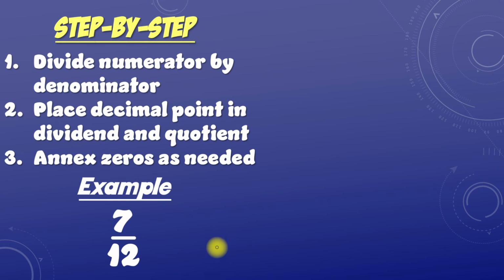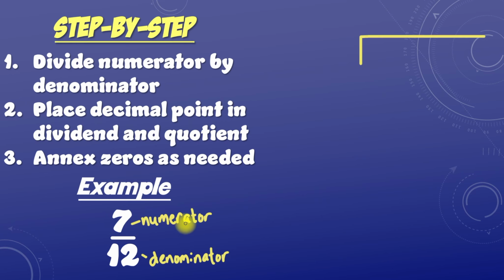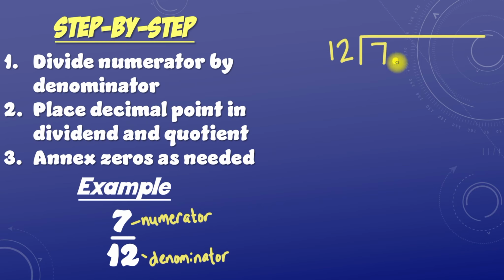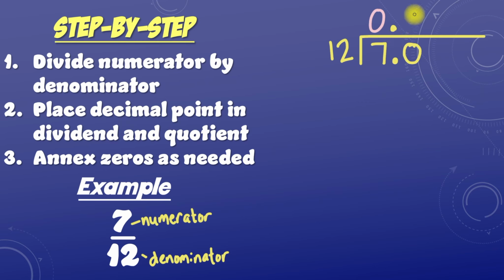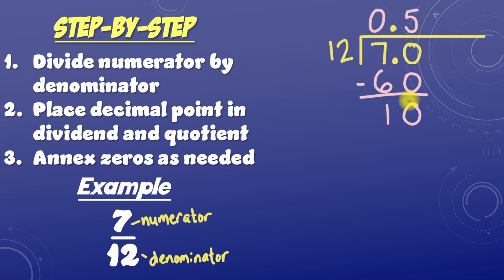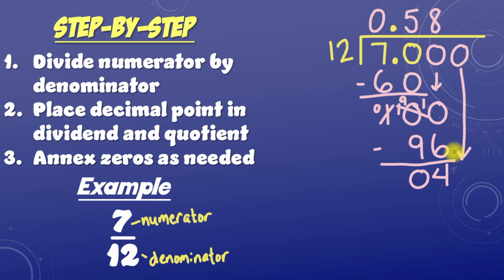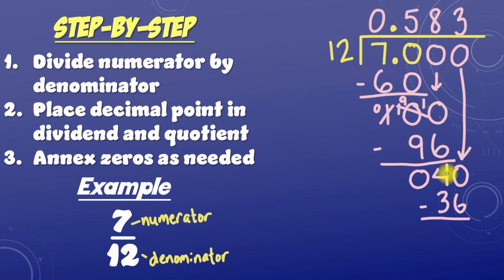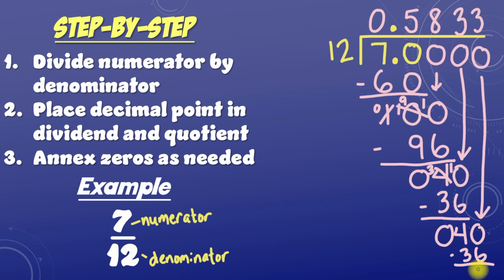Convert Fractions to Decimals in JUST 7 MINUTES!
Connect With Mr. Ace:
Extra Description:
Welcome to our fun and easy-to-follow guide on how to turn fractions into decimals! In this video, we'll show you step-by-step how to do it, with lots of examples to help you understand.

So, let's say you have a fraction like 3/4, and you want to know what it is as a decimal. We'll teach you different ways to do this, including using something called long division. But don't worry, we'll make it super simple!

By the end of this video, you'll be a pro at changing fractions into decimals. No more confusion! Whether you're in school and need some extra help or just want to learn something new, this video is perfect for you.

So, grab a pencil and paper, and let's get started on our exciting journey from fractions to decimals! Don't miss out – hit play now and join the fun!

It helps us bring you the best full length powerpoint lessons for free on YouTube!